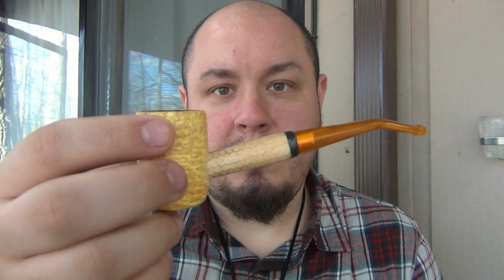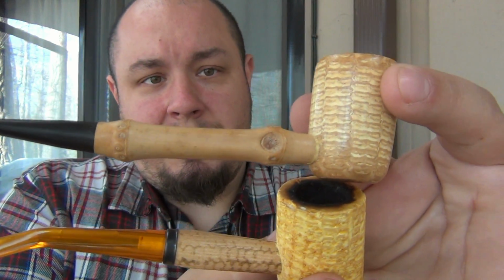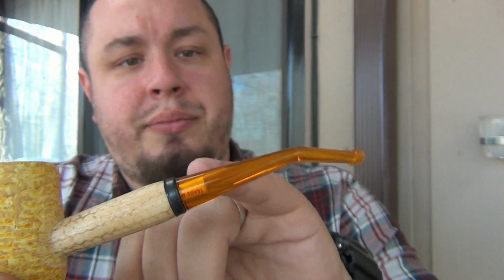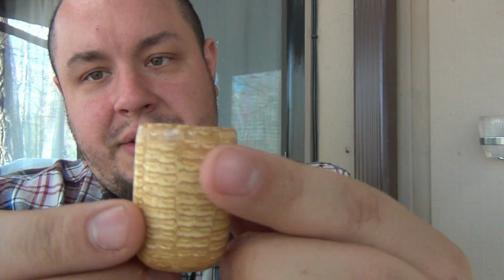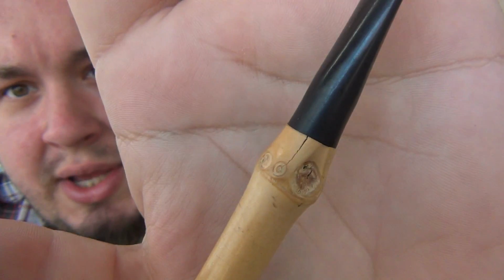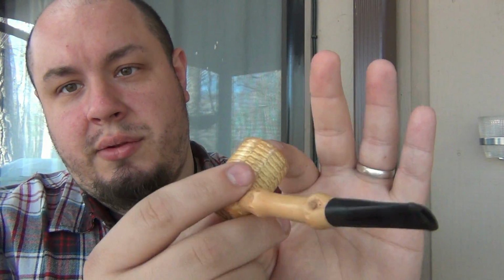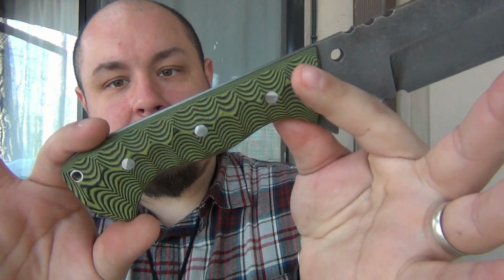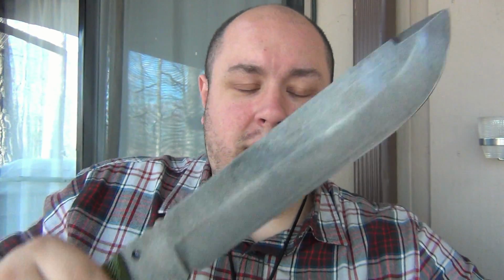Trying Out My New Vintage Corncob Pipe & Just "Shootin' The Poop"